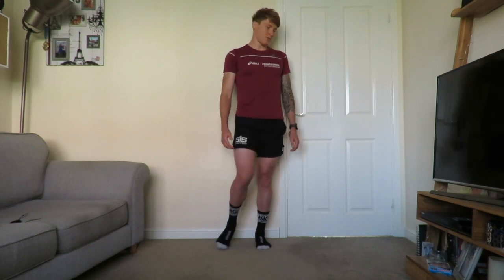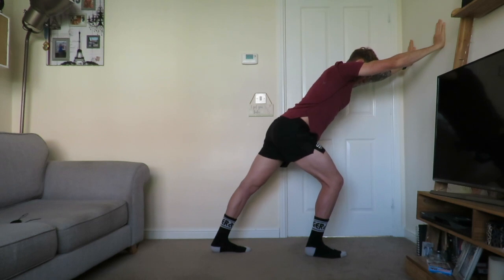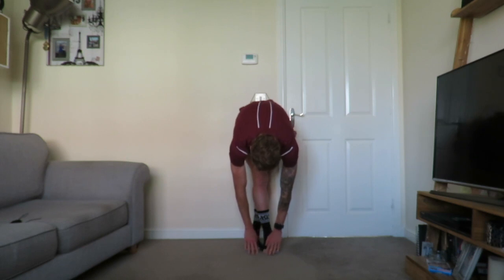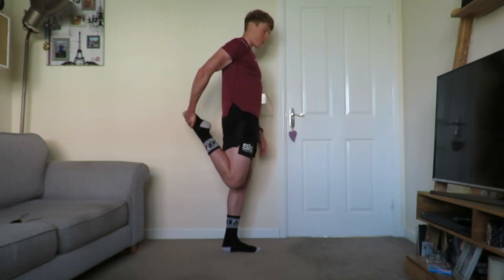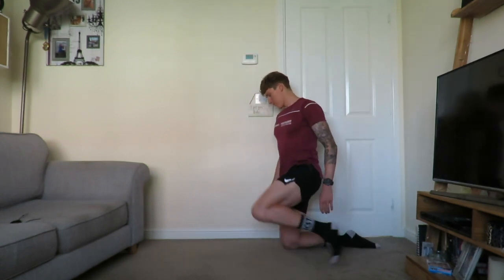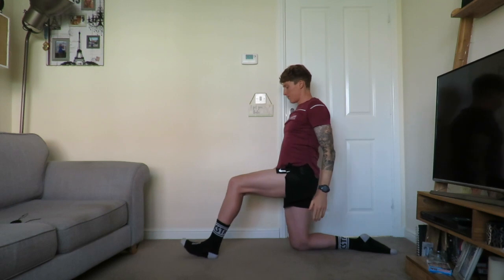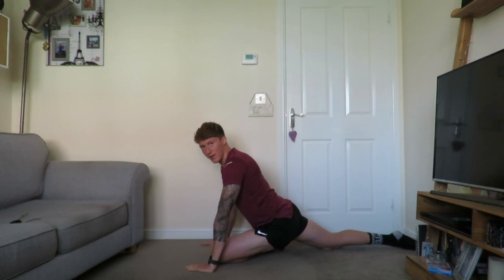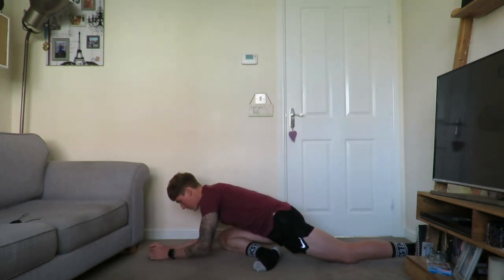Stretching Routine For Runners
This is a great video to follow in order to make sure your muscles are warmed up and ready to run!
Running his a high impact sport, so it’s very important to make sure your body is prepared so that injuries don't occur.
Josh takes you through a 10 minute stretching routine specifically for runners with some explanations on the key areas along the way.